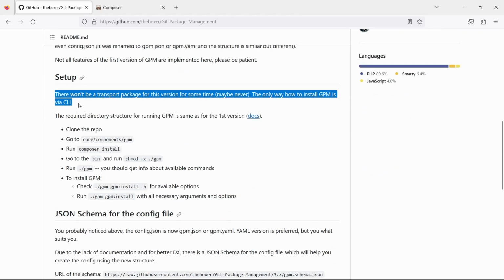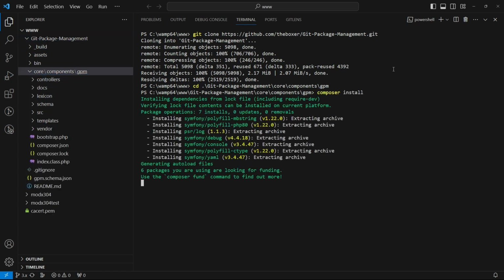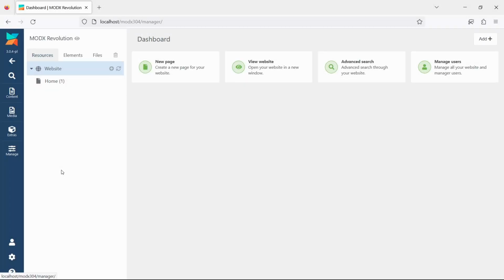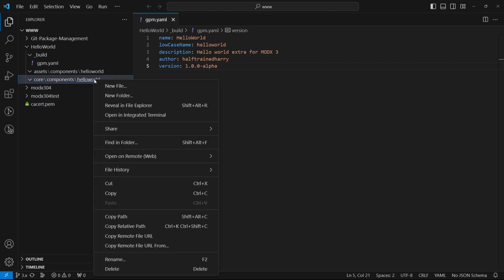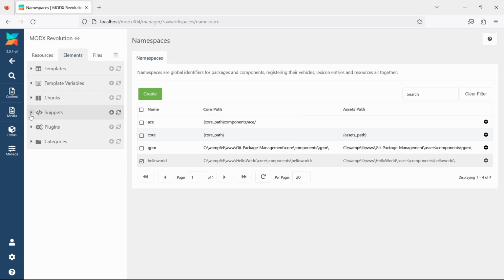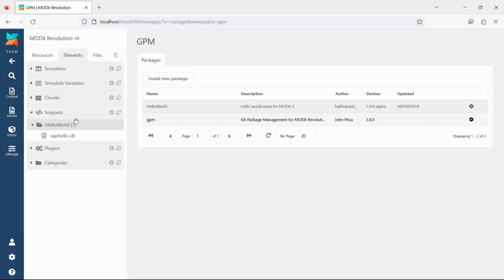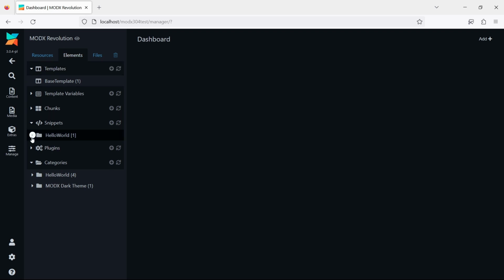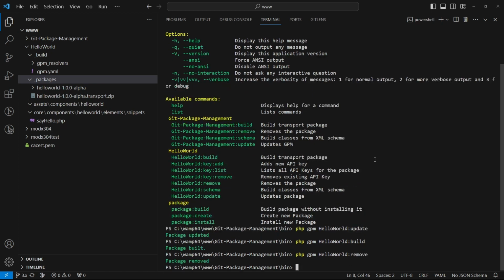MODX 3 - GPM Installation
How to install Git-Package-Management (on Windows) and use it to create a simple transport-package in MODX 3.